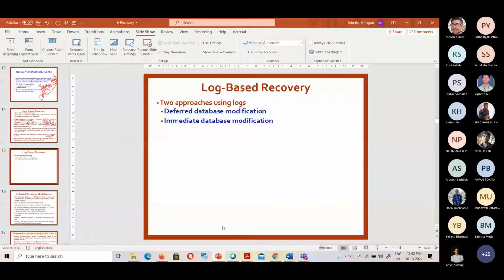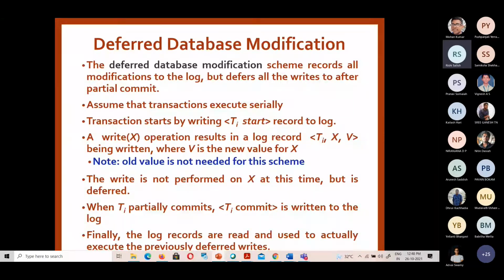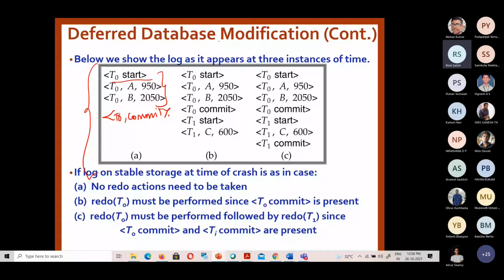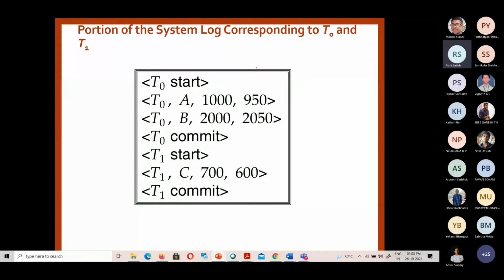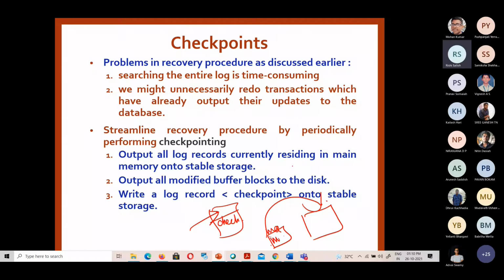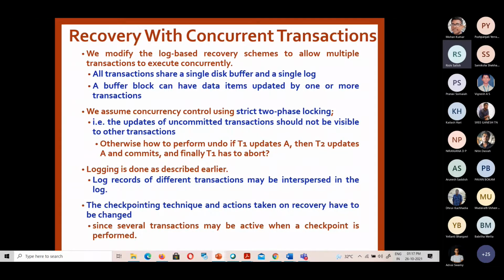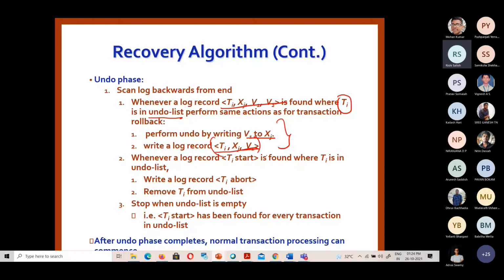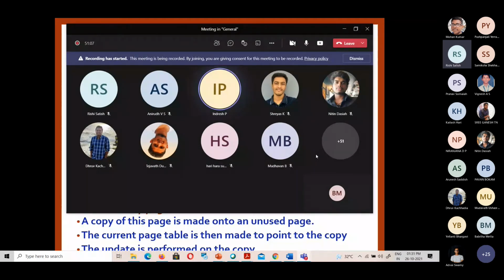DBMS - 25 - 26/10